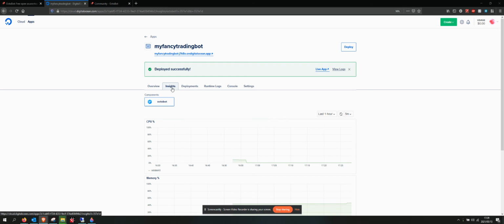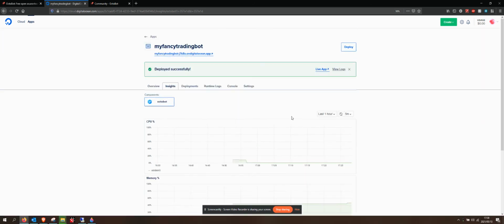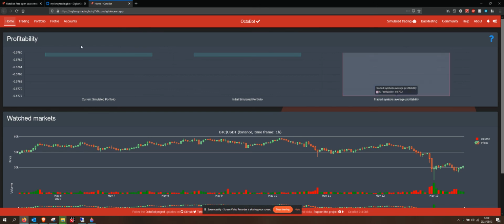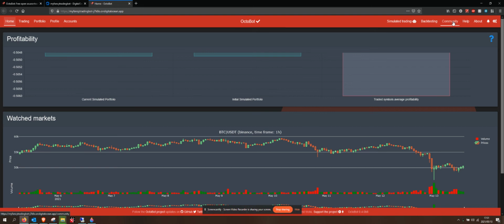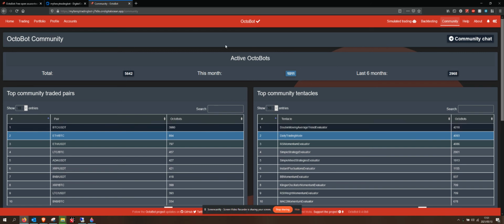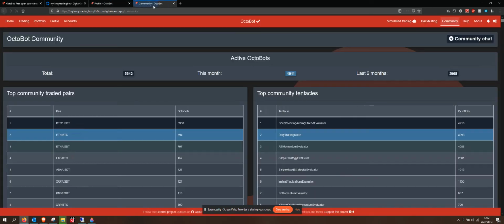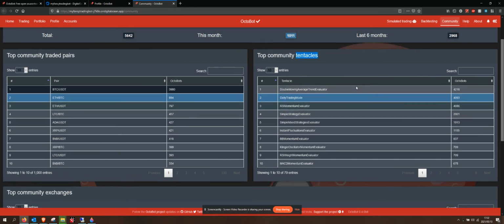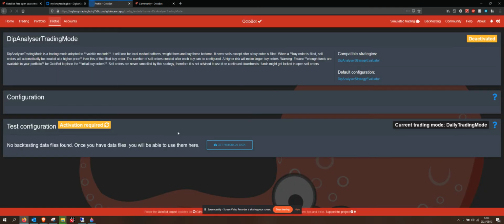How to set up Octobot Crypto Trading Bot - Part 3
Octobot do not pay me to make these videos, I enjoy the software and get value from it, so I would like to share it with others.